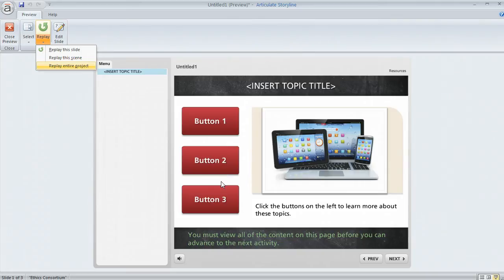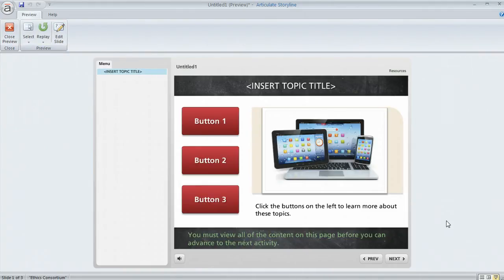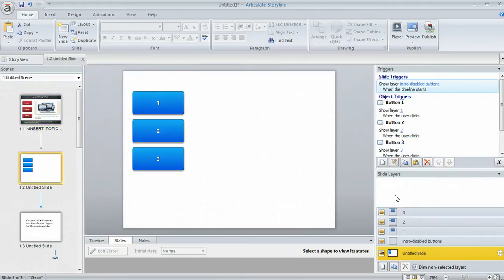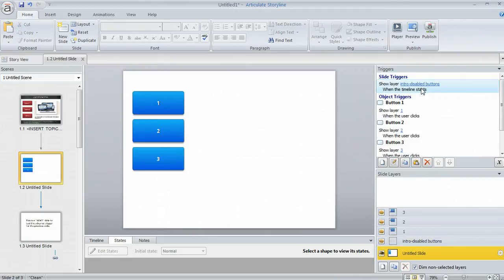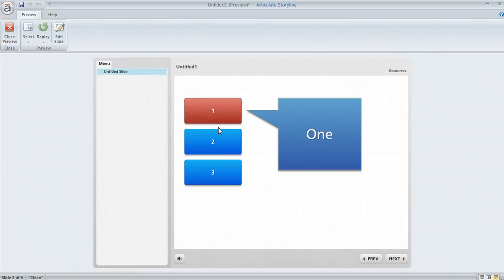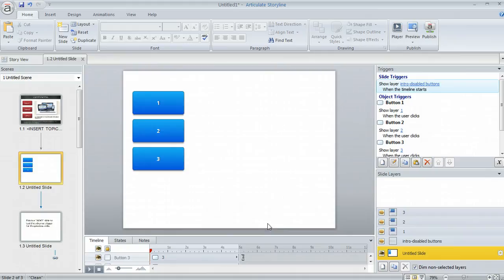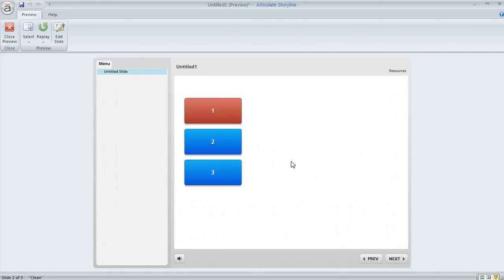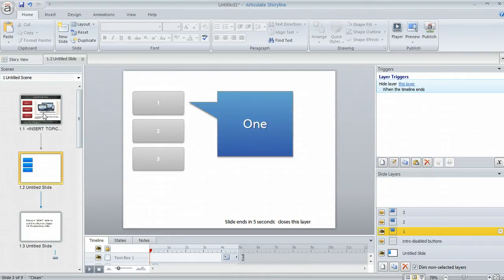Articulate Storyline tutorial: Create a tabs interaction with disabled buttons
In this tutorial we'll show you how to create a tabs interaction that prevents the learner from advancing until the timeline is complete.

Articulate makes Storyline and Studio, the world's favorite e-learning authoring tools. for more.